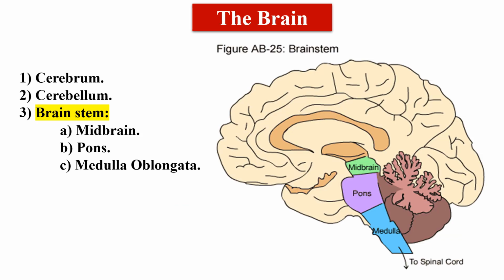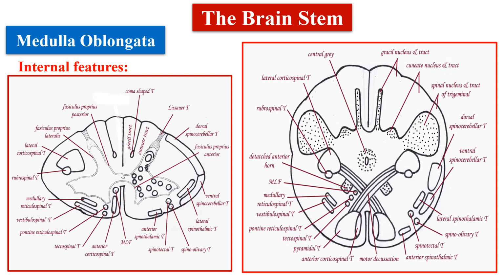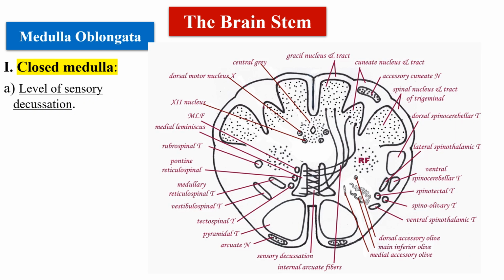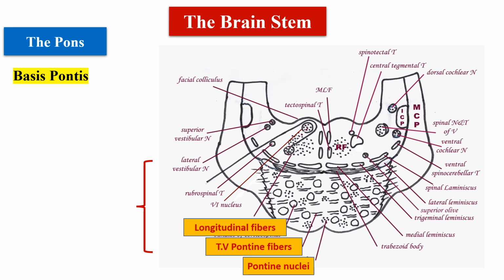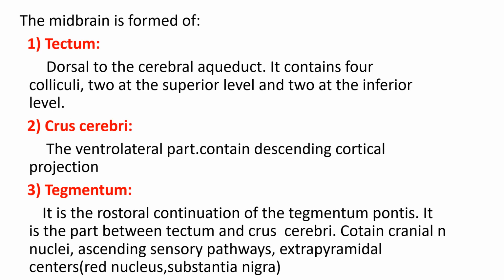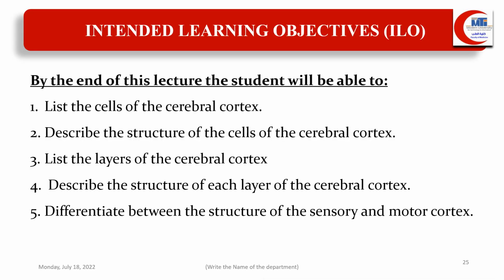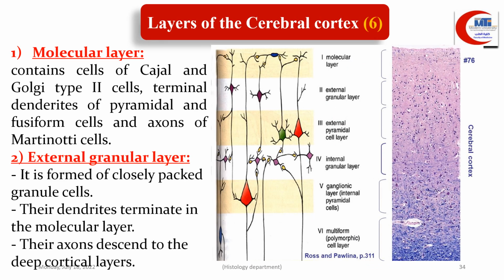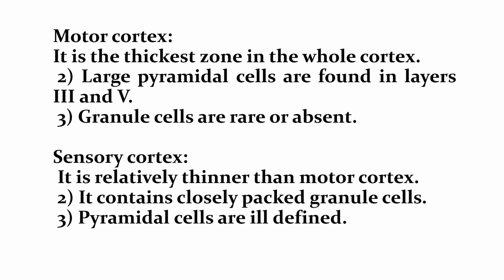MED LEVEL3 NSII Brain Stem & Cerebrum aa